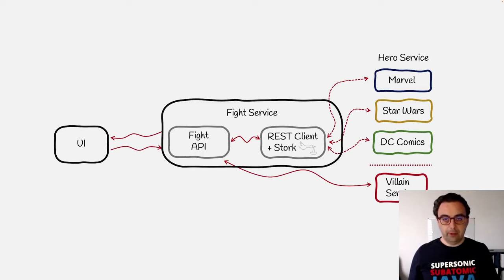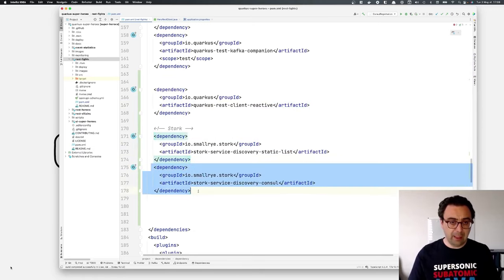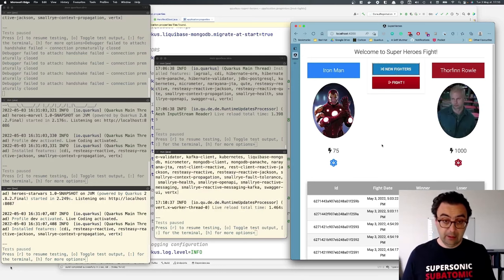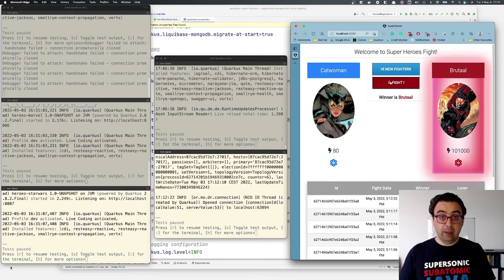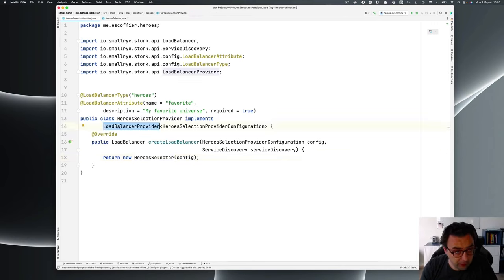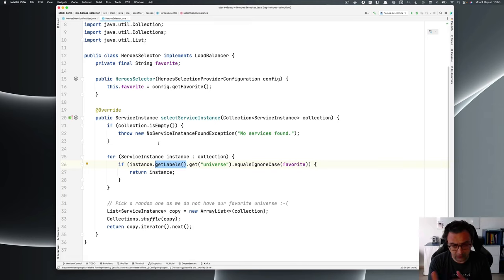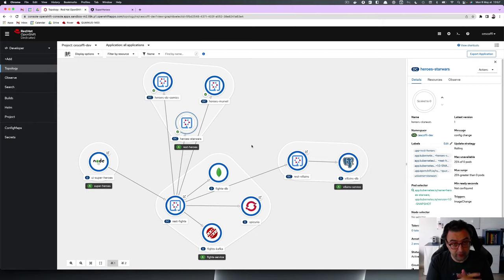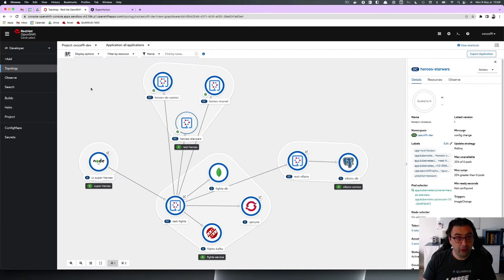Service Discovery with SmallRye Stork and Quarkus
Using Stork, service discovery becomes seamless whether you are deploying to a highly automated platform like Kubernetes/OpenShift or static machines.
Presenter: Clement Escoffier, Sr Principal Software Engineer, Red Hat